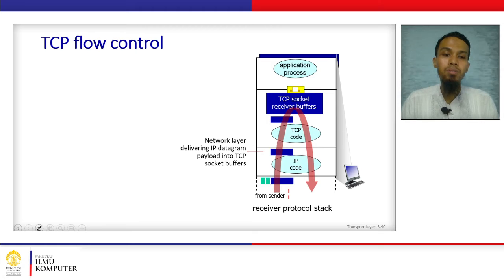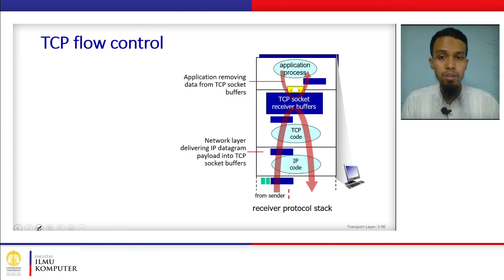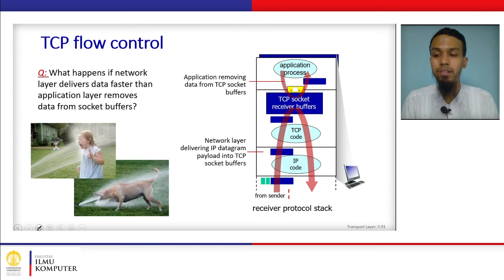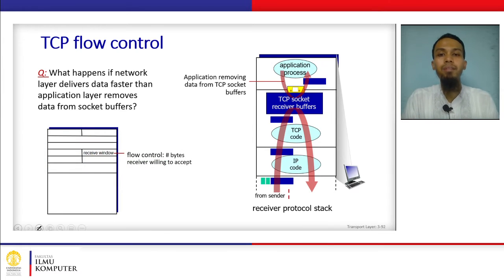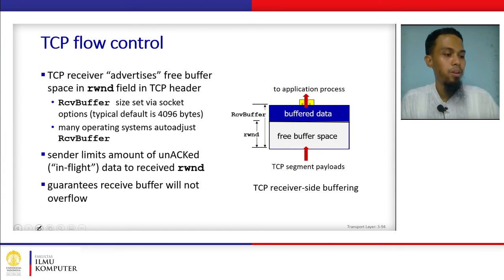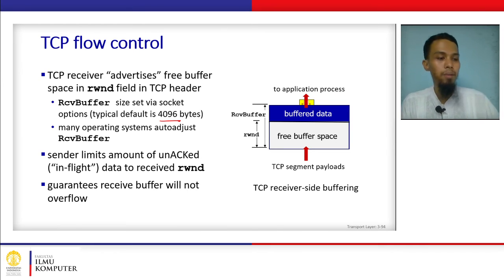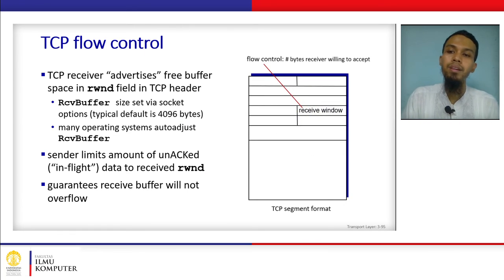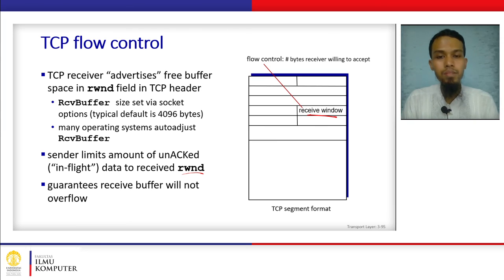3.6 - TCP Flow Control